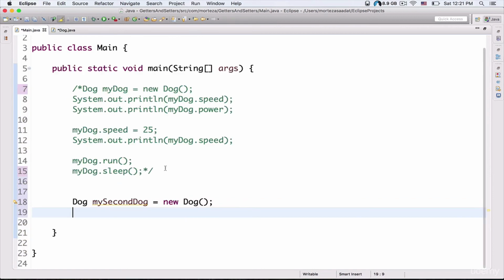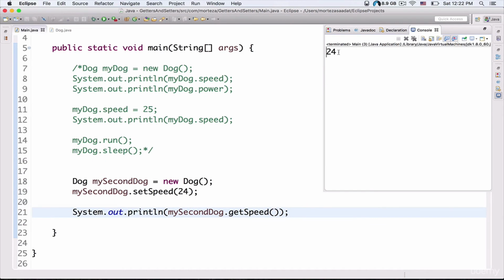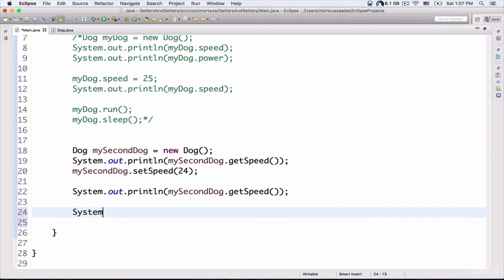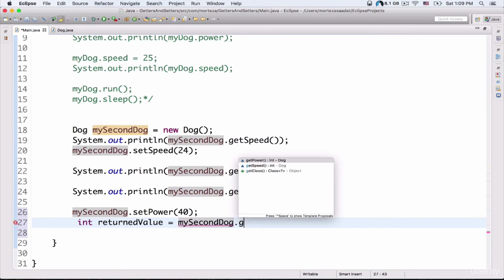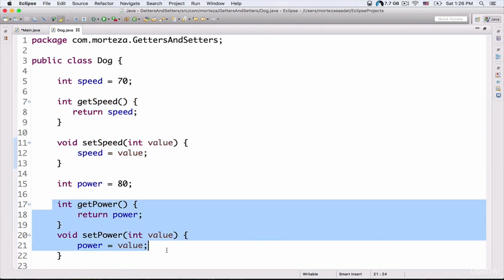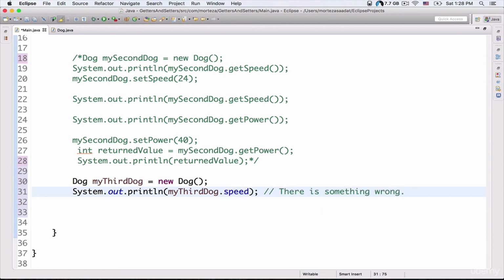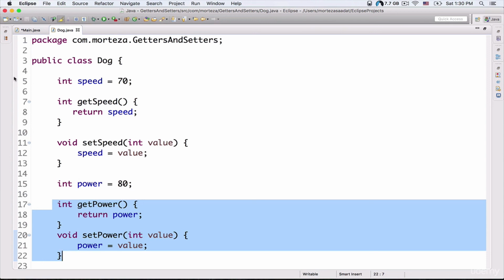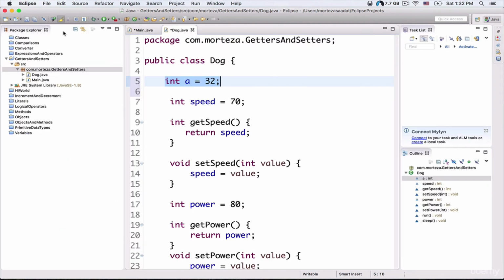079 Getters and Setters in Java Part3